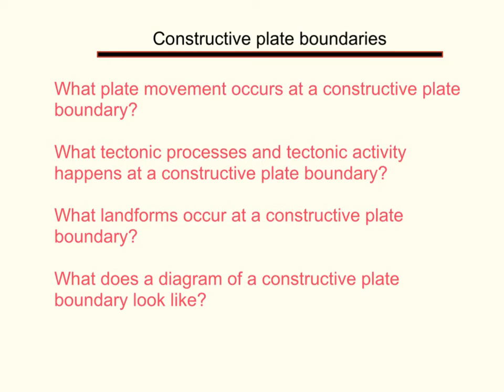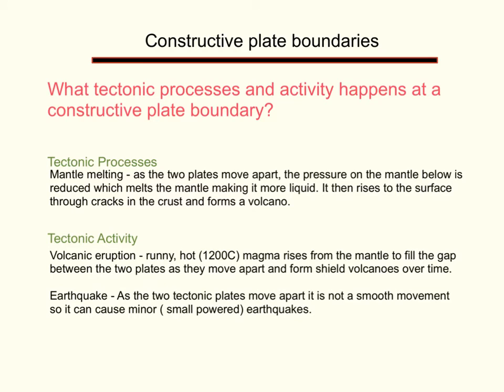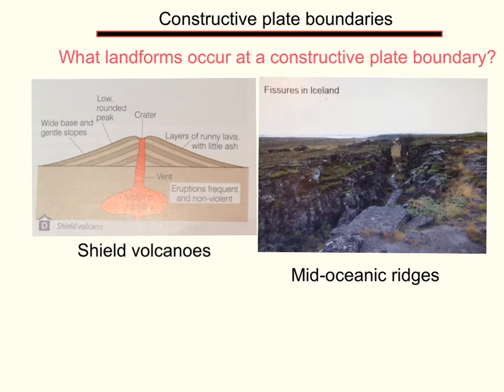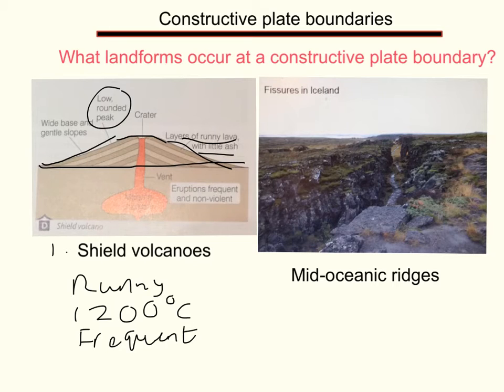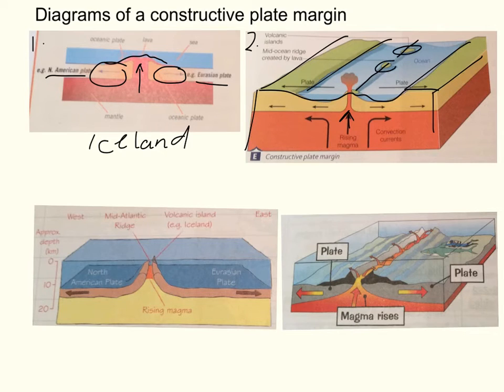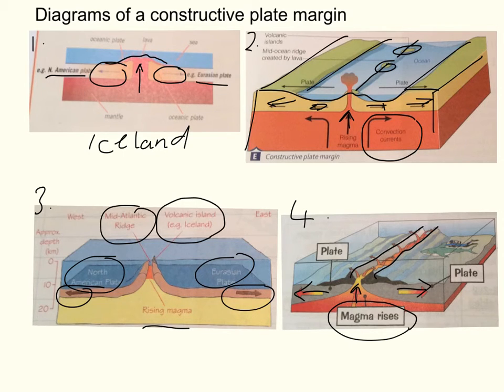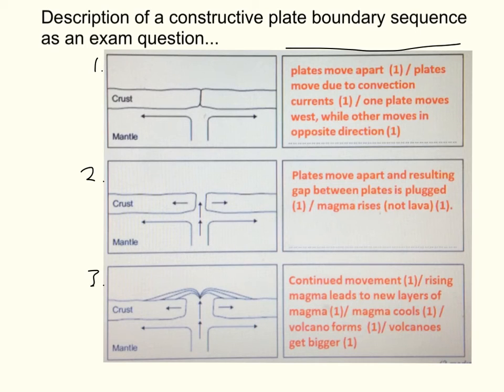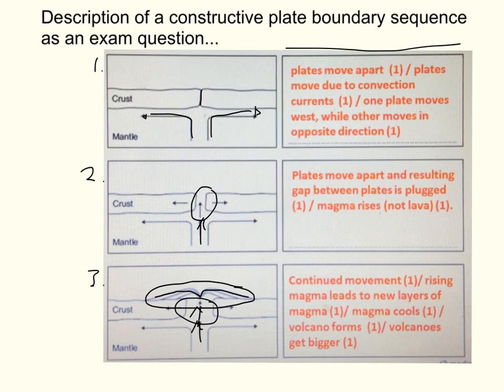Constructive plate boundary